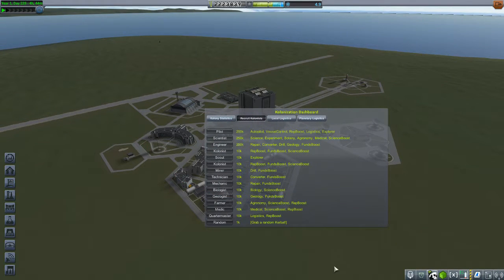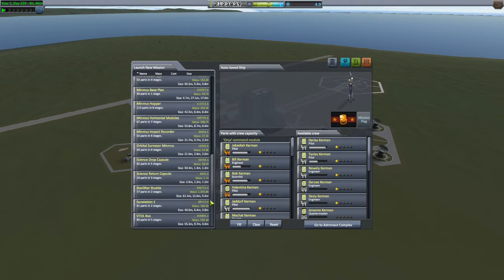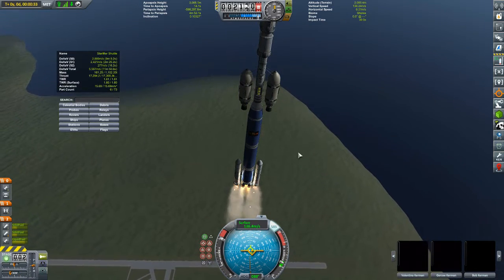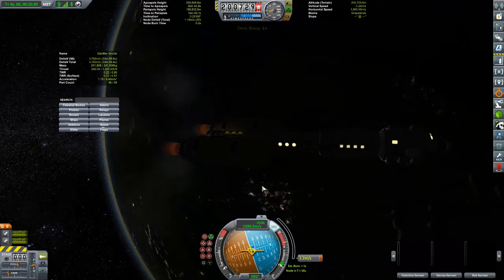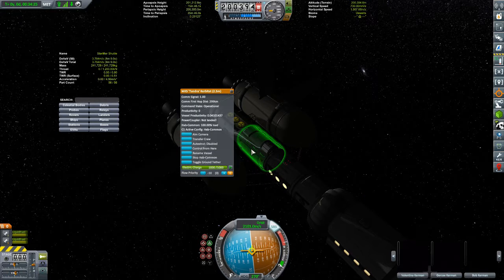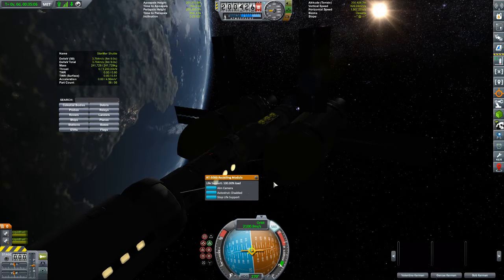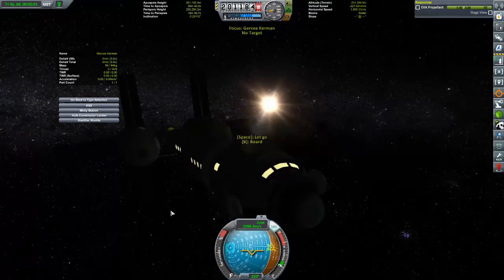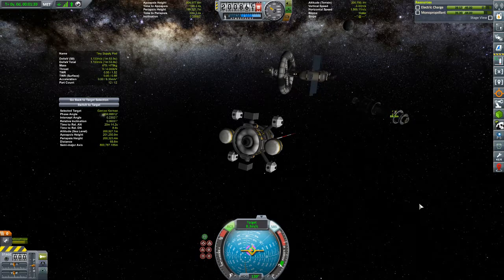KSP: USI Kolonization Systems - Multiplanetary Species Episode 30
In this episode, we launch the Starlifter Shuttle, which will provide comfort and supplies to our intrepid kerbal astronauts on even the longest of journeys.

Series modlist:
* [x] Science!
* All Ya'll
* BetterBurnTime
* Chatterer
* Color Coded Canisters
* NavyFish's Docking Alignment Indicator
* Docking Port Sound FX
* Firespitter Core
* Fuel Tanks Plus
* Impact!
* Interstellar Fuel Switch Core
* Kerbal Alarm Clock
* Kerbal Attachment / Inventory System
* Kerbal Engineer (experimental)
* Lithobrake Exploration Technologies
* RCS Build Aid
* Science - Full Reward!
* Science Relay
* SpaceY Heavy Lifters & Expanded
* TextureReplacer
* Waypoint Manager
* Galileo's Stars SkyBox
* Stock Visual Enhancements
* Porkjet's Part Overhauls, with Angel-125's mesh switcher
* Precise Maneuver
* RealPlume
* Nehemiah Science Mods (community updates, full suite)
* ...and the big one, the entire USI Constellation of mods, minus the Otter submersible and Sounding Rockets.